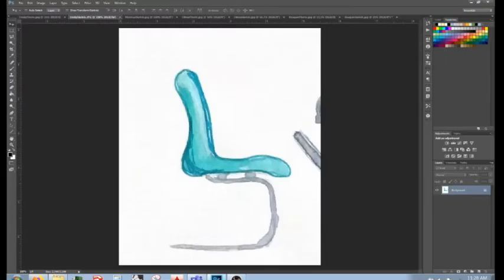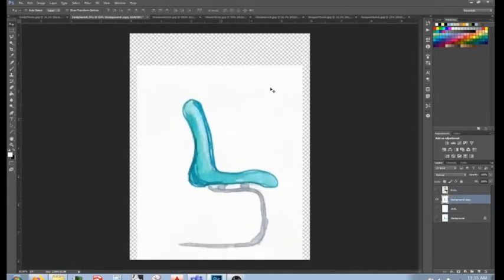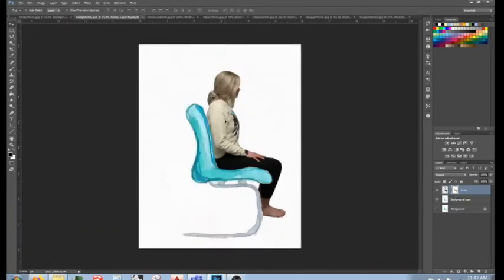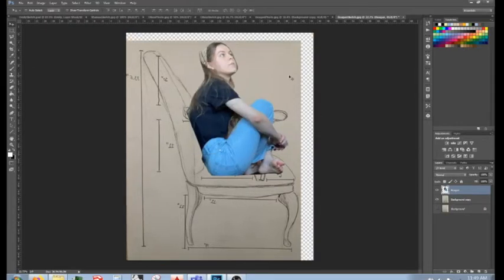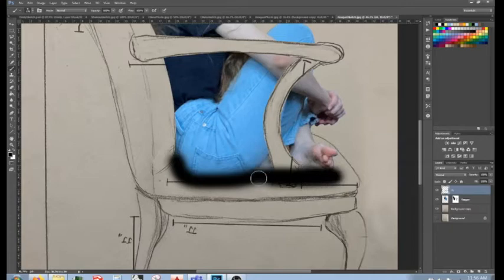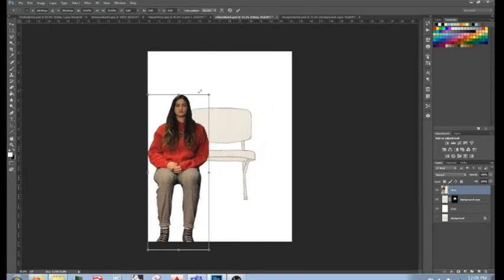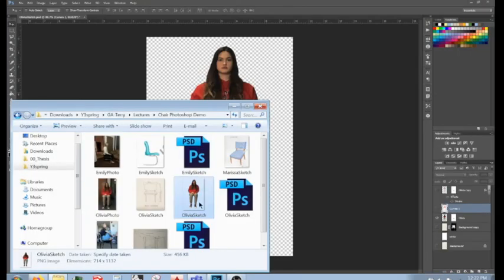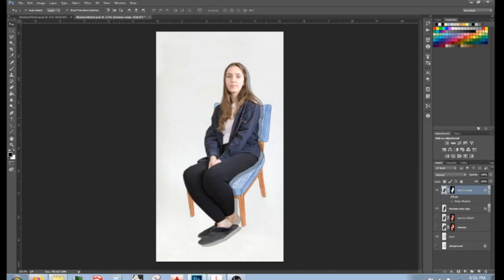Photo-shopping Yourself Into Chair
A demo showing how to use Photoshop to put a photo of yourself onto a sketch.